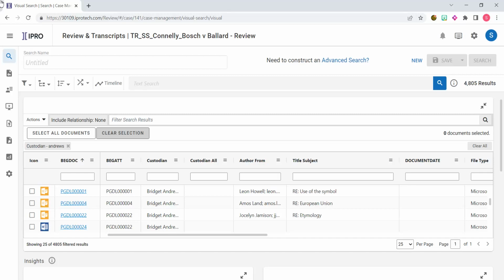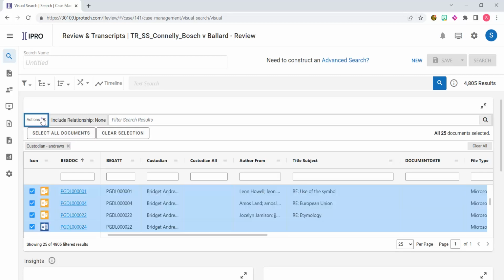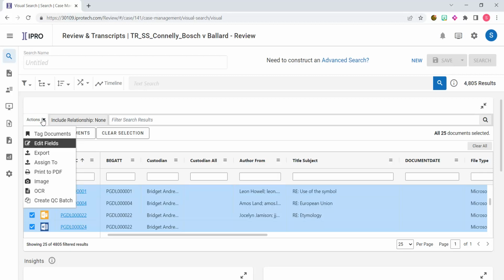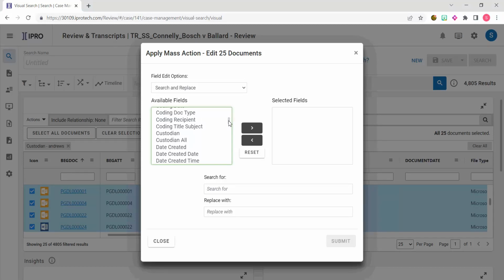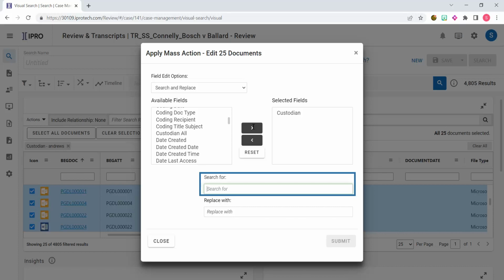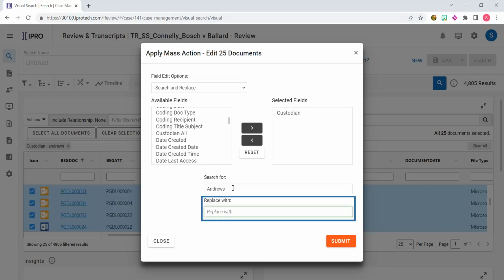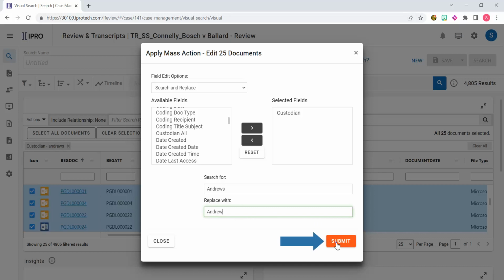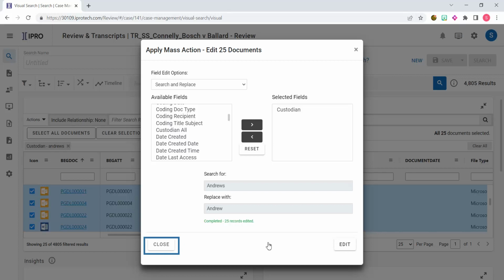IPRO | Open Discovery - Search and Replace